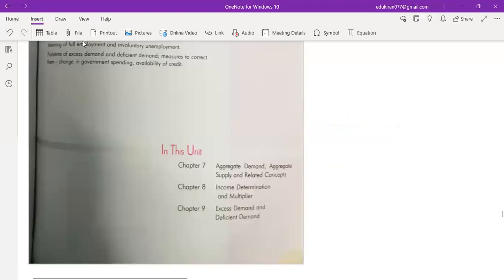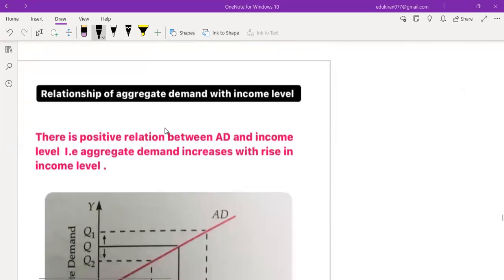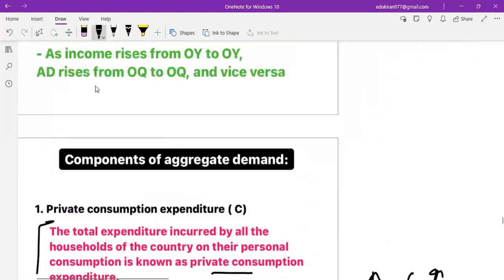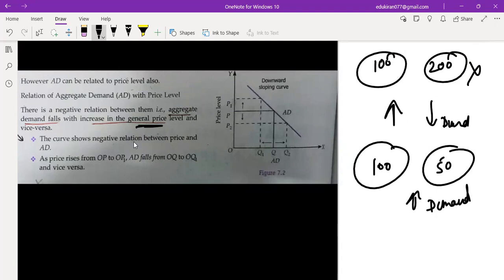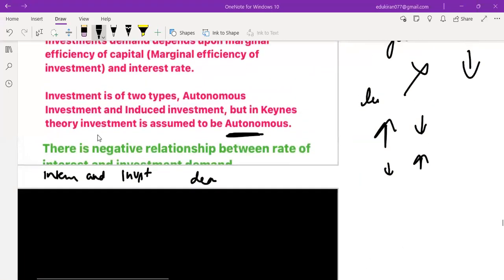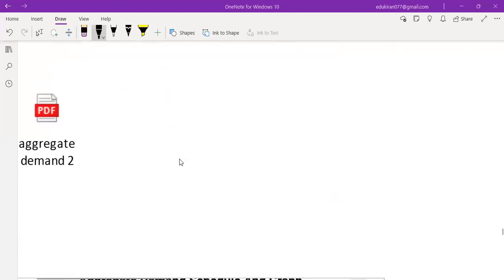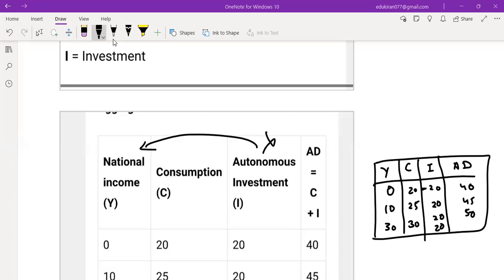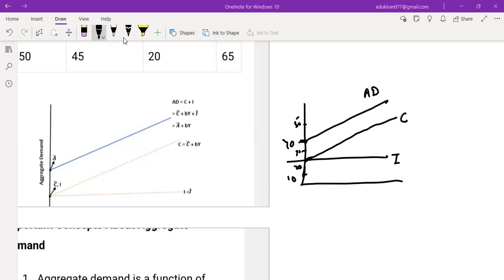Learnivio | Economics Lect 12th E1 13-09-2023